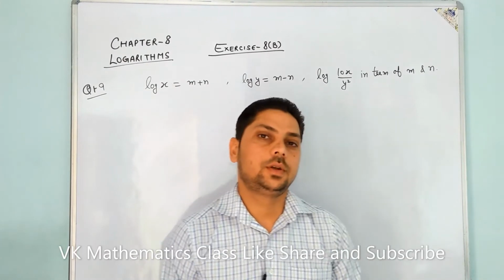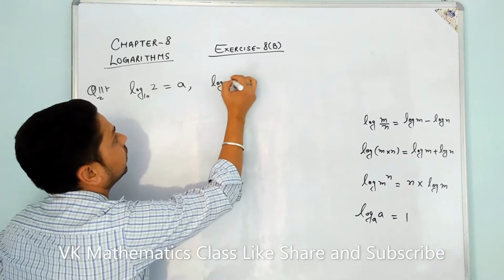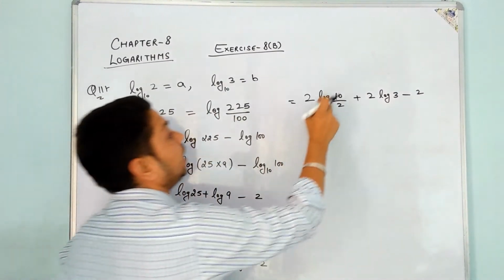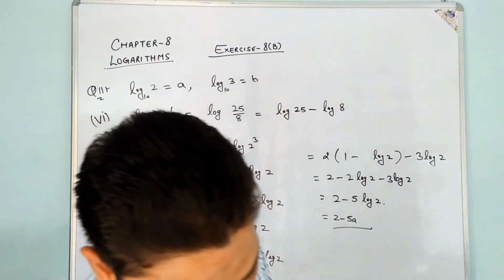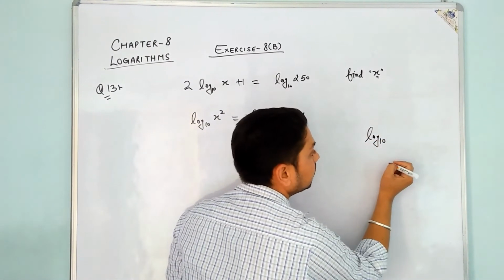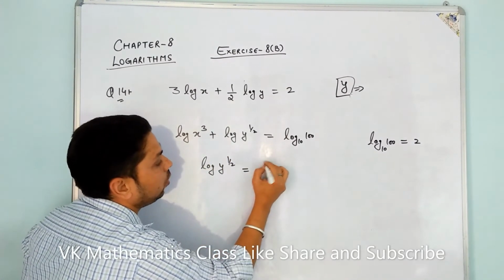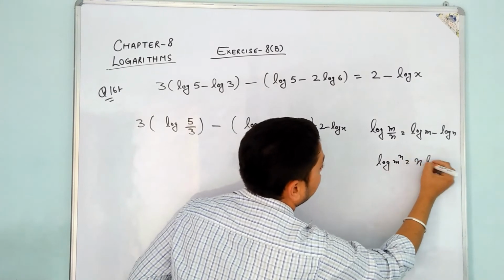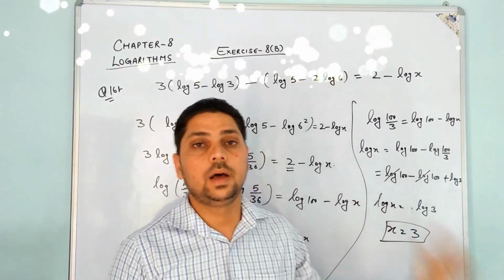Chapter 8 Logarithms Exercise 8(B) Part II (VK)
ICSE Class 9th Chapter 8 Logarithms Exercise 8(B) Part II by VK Mathematics Class..